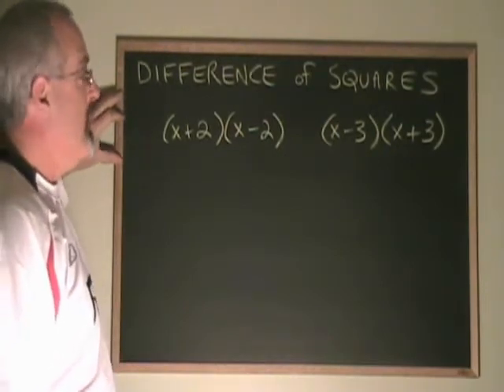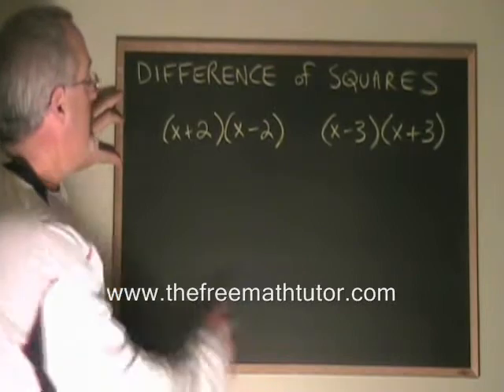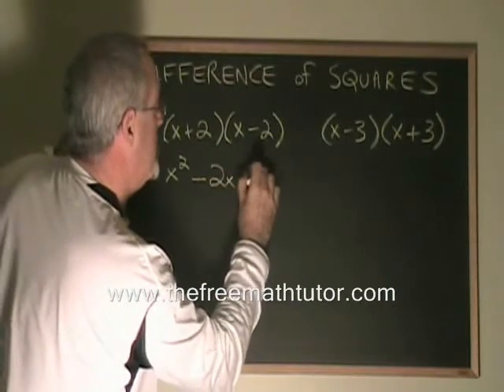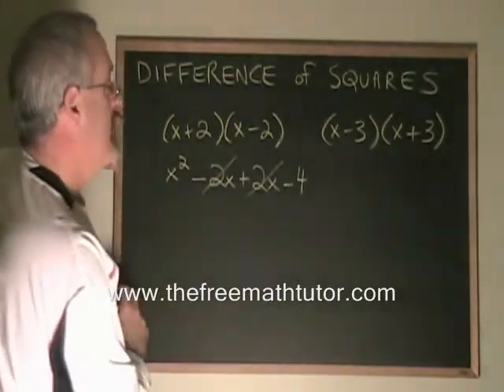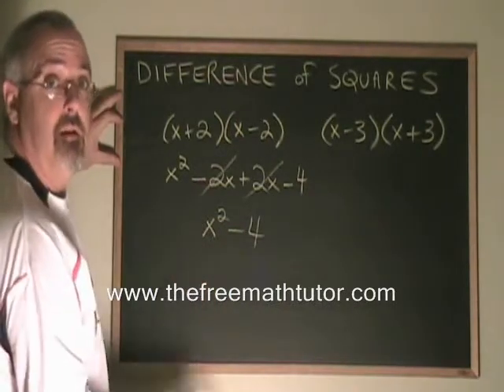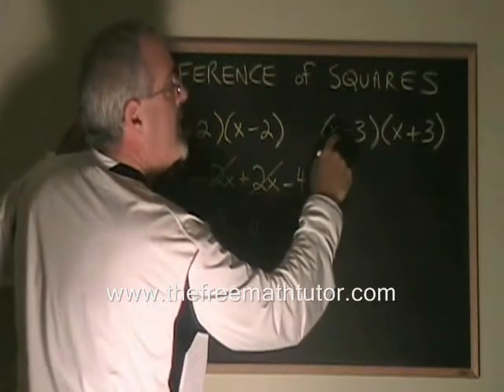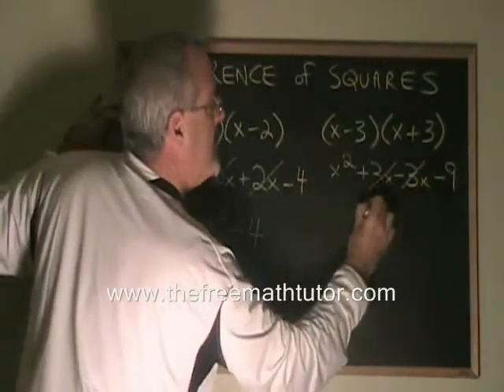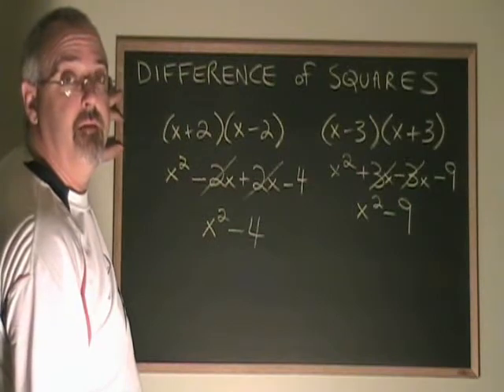Difference of Squares for Polynomials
This video illustrates the Difference of Squares product. For part 2 of this video, as well as many more instructional Math videos and exercise and answer sheets, go to: